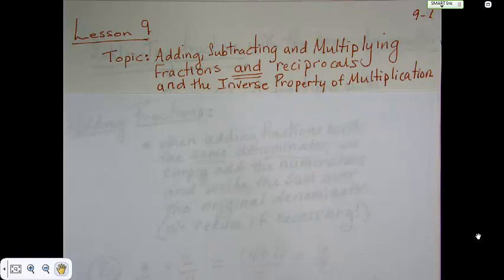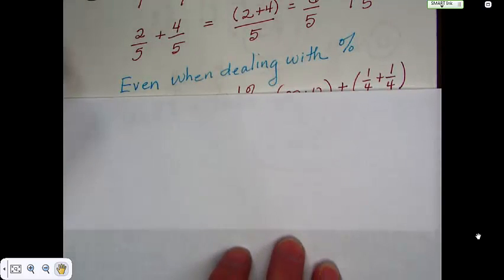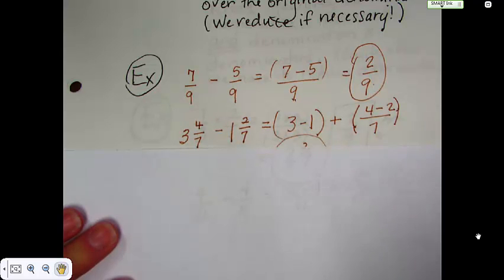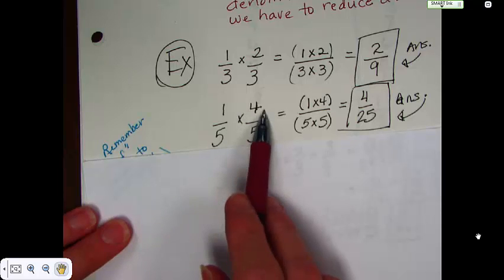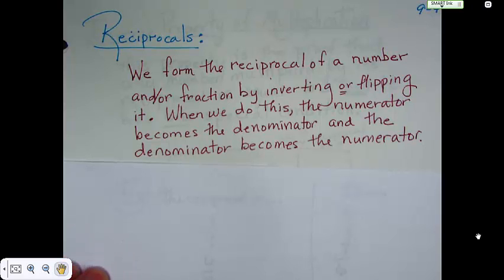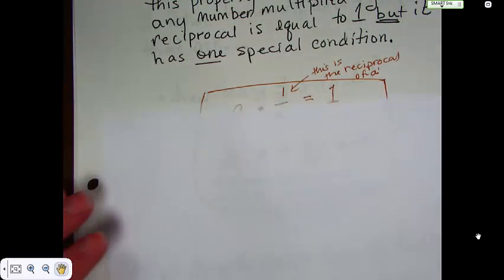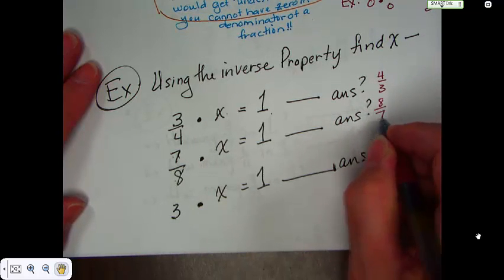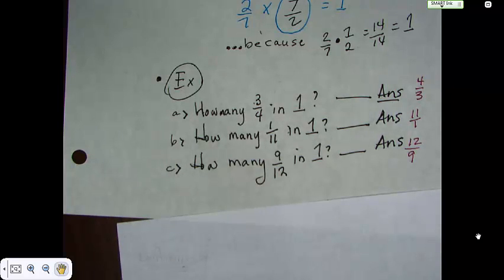Saxon Math Course 2 Lesson 9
Adding, Subtracting, Multiplying fractions and working with reciprocals